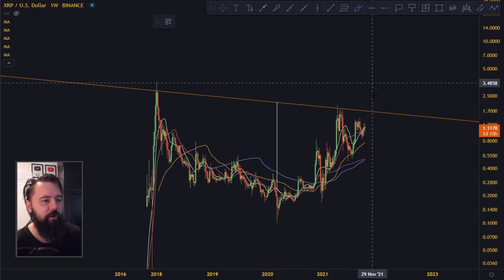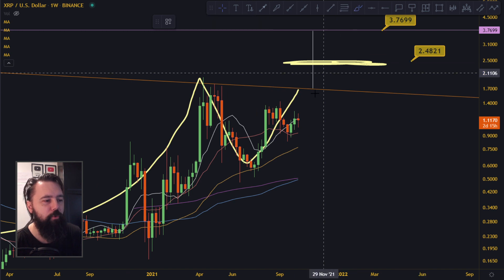HUGE CUP AND HANDLE!!! HUUUUGE!!!! XRP IS SOOOO READY!!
⭐ TradingView | 30$ off new subscription

At no point should anything said here be taken as a financial advice. You are yourself responsable for any and all investment and trading decisions. These videos are strictly my personal opinions. Trading involves high risk and possibility to lose all your money.

________________________________ THE END